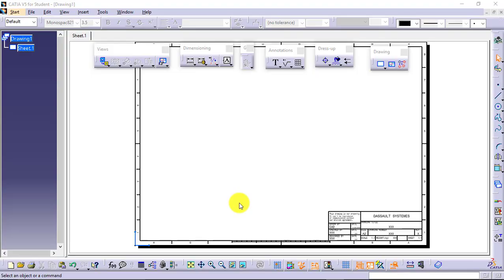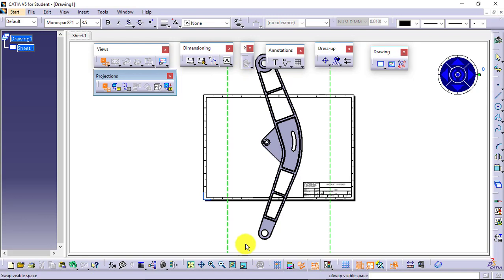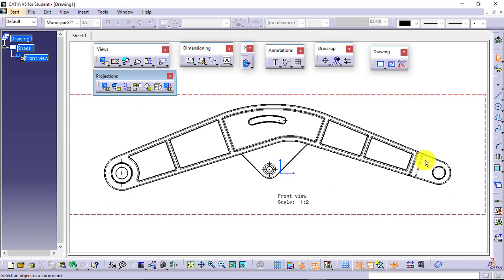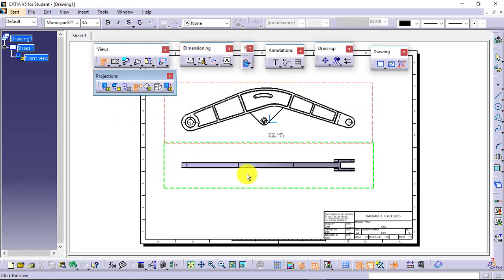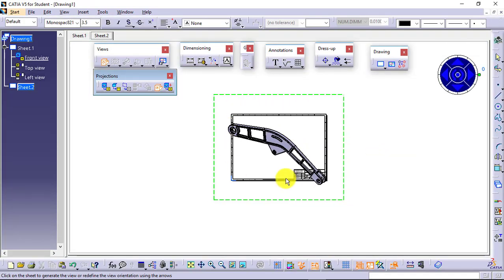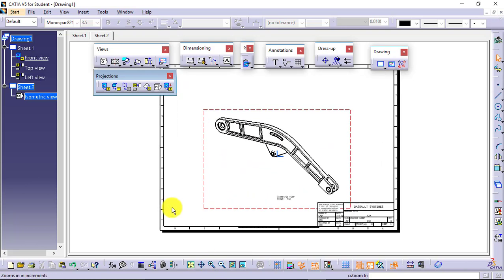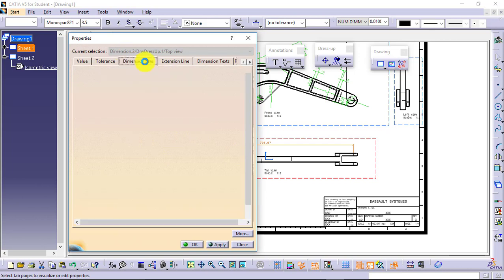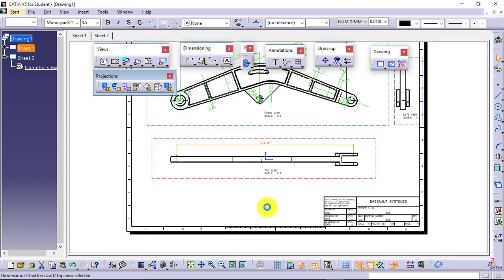Views and Dimensions || Generating Views and dimensions from exisitng CAD model in CATIA V5 drawing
In this video, we will learn how to generate Views and Dimensions in CATIA V5 Drawing Workbench from an existing 3D CAD model.

Creating proper views and adding accurate dimensions is essential for preparing manufacturing-ready engineering drawings.

📌 Topics covered in this video:
    • Creating Orthographic Views (Front, Top, Side)
    • Creating Isometric View in CATIA Drawing
    • View placement and alignment
    • Generated Dimensions (automatic)
    • Manual Dimensioning techniques
    • Understanding and applying Dimension Settings

🎯 This video is useful for:
    • Professionals working on engineering drawings

By the end of this video, you will be able to create proper views and apply accurate dimensions for complete 2D drawings in CATIA.

👉 This video is part of the CATIA Drawing Workbench Tutorial Series, so make sure to watch the complete playlist for full learning.